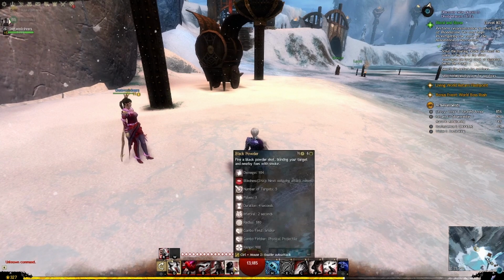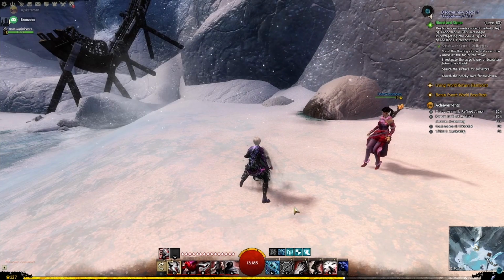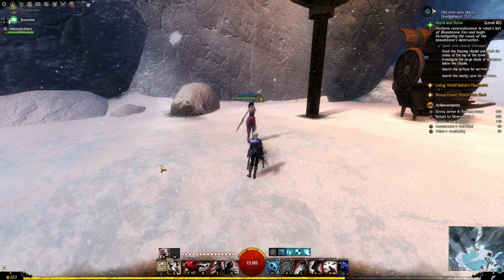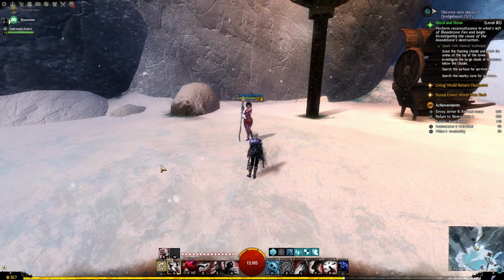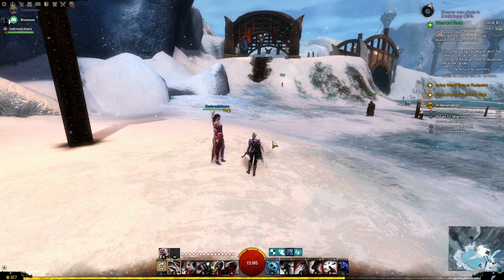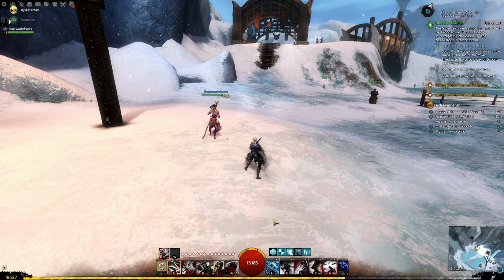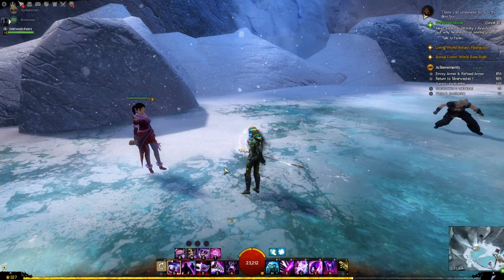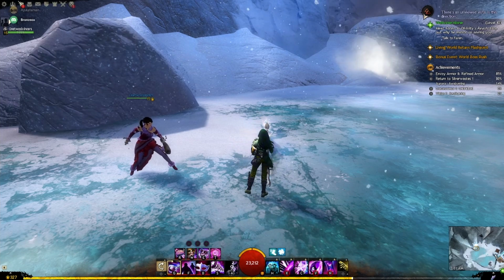Combo Fields/finishers- a basic guide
Detailed introduction to Combo Field mechanics in Guild Wars 2

Kind of a response to KyleBlane who asked in his blind first playthrough series about how combos work. I've been loving Kyle's series, go check it out here:

0:00 start
0:31 intro to fields
2:08 intro to finishers
4:05 combos
5:44 AJ wakes up
24:41 quick combos